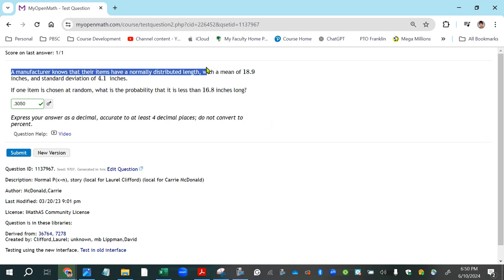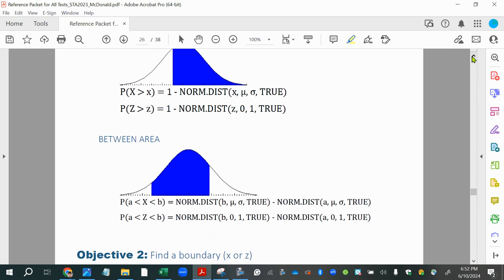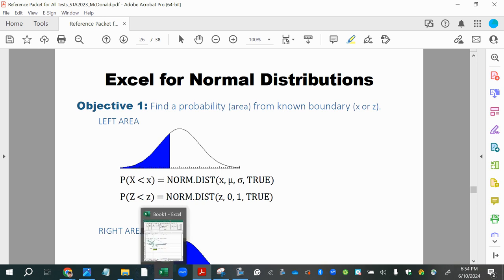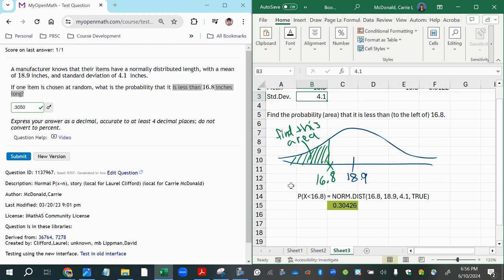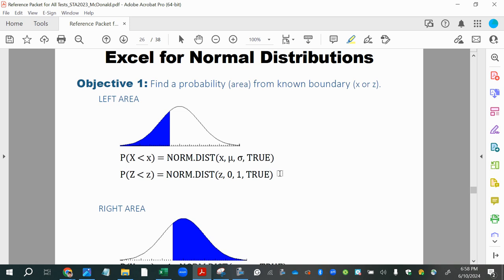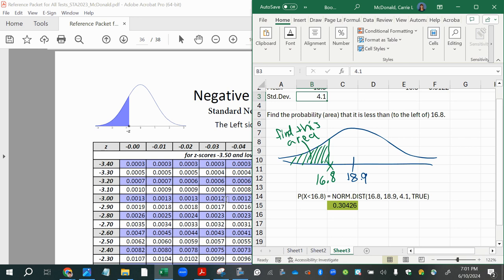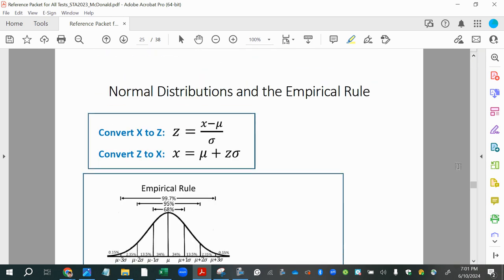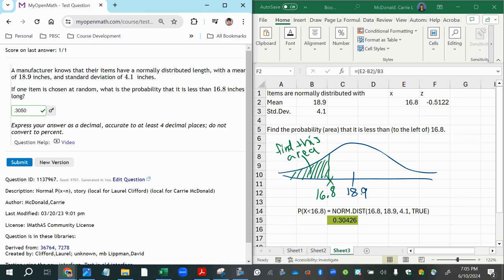Non Standard Normal Distribution Find probability using Excel or Z table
How to use Excel and/or the Z-table to answer probability questions for a normally distributed population.